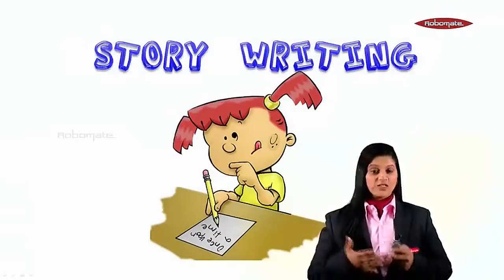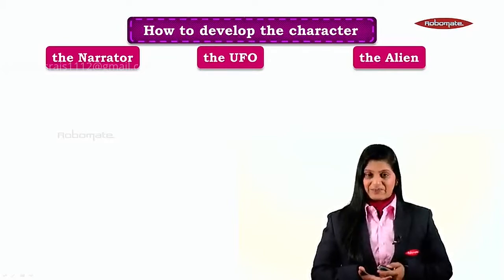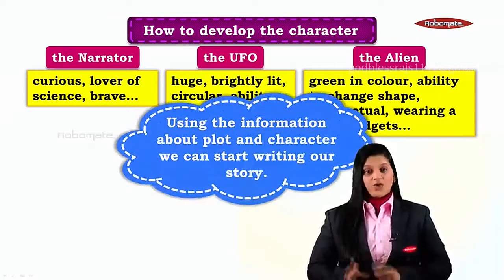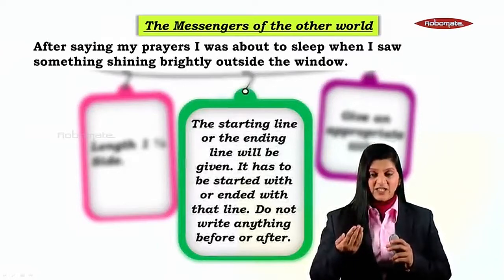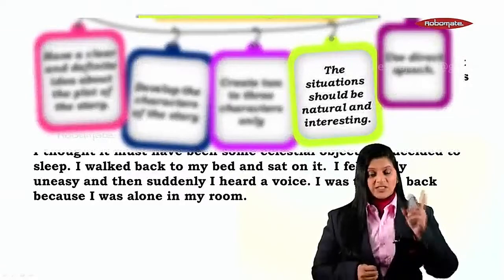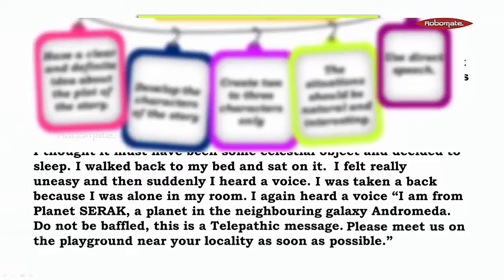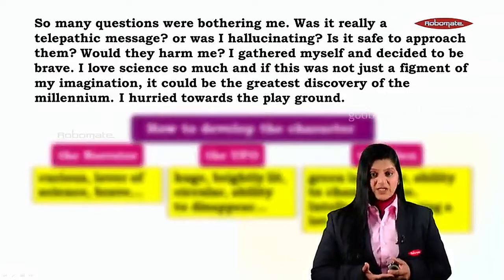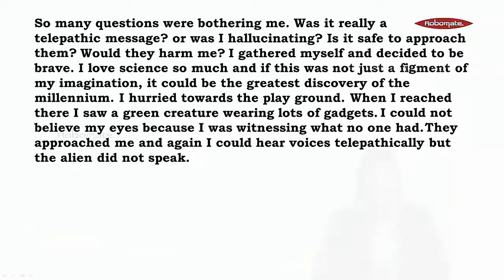Story part 3